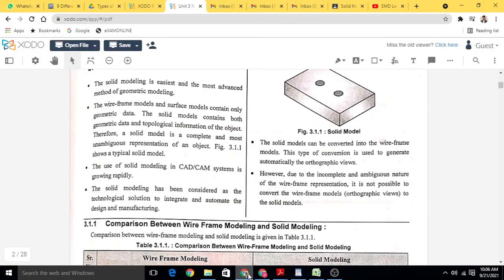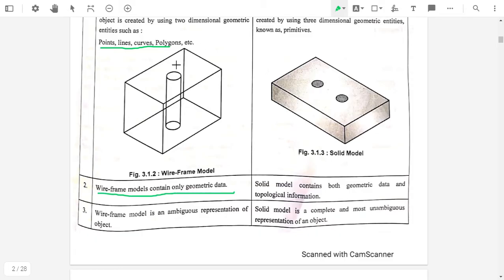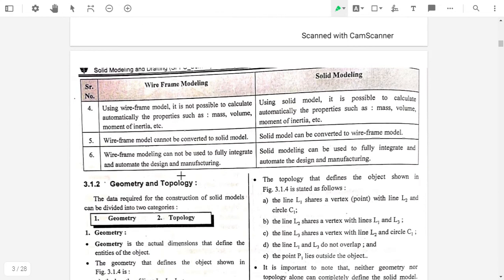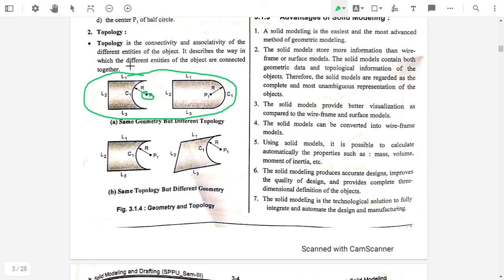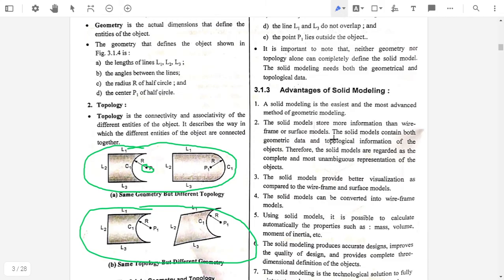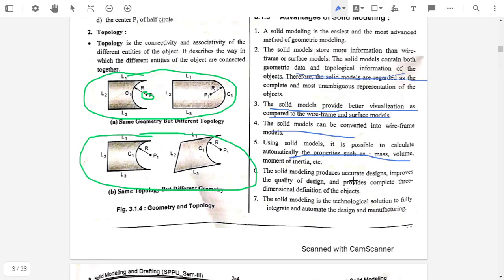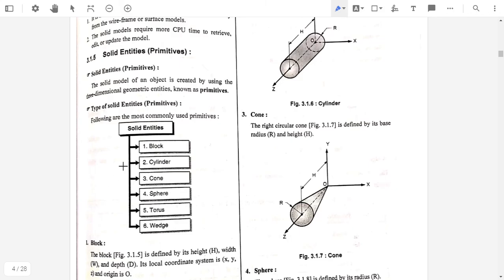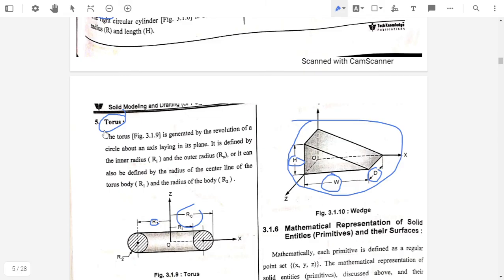SMD Unit 3 Lecture 6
Introduction of solid modeling , Geometry and Topology, Solid entities